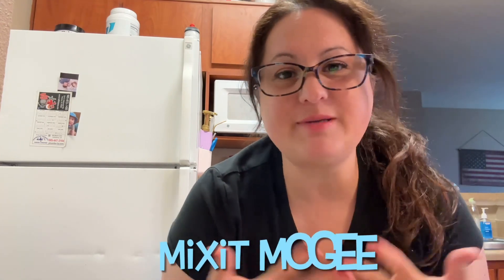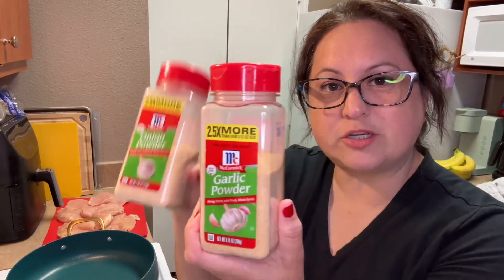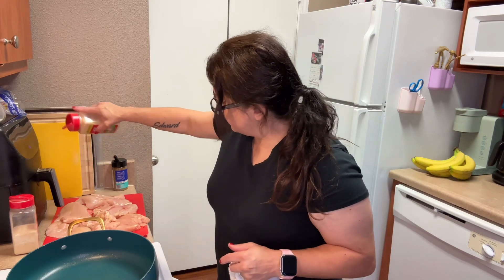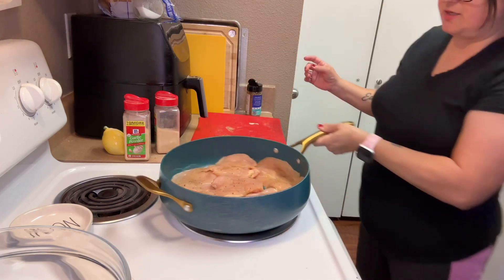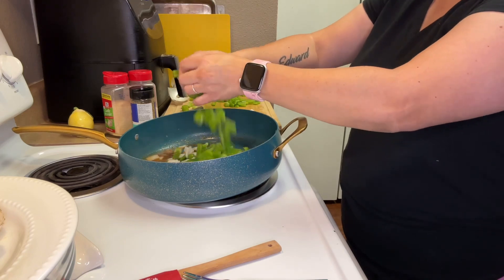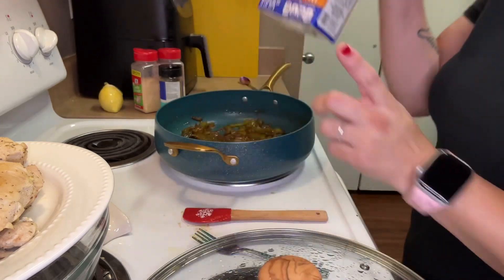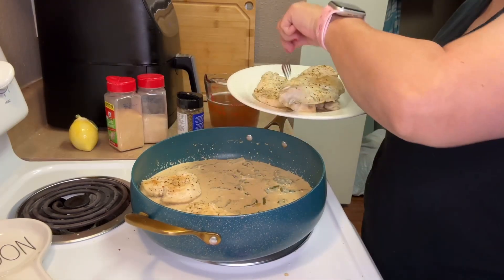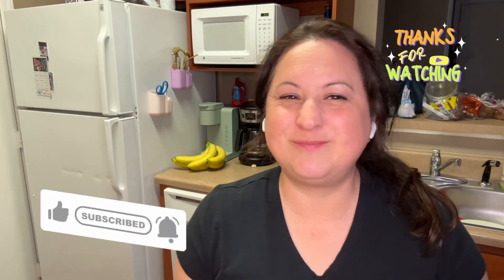Easy Cream Cheese Chicken/ Easy Weekday Meal